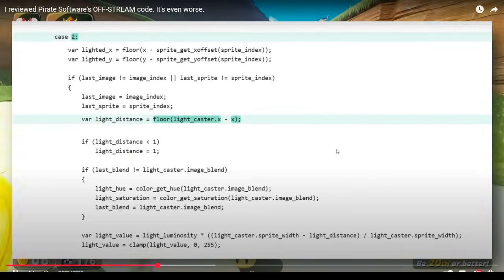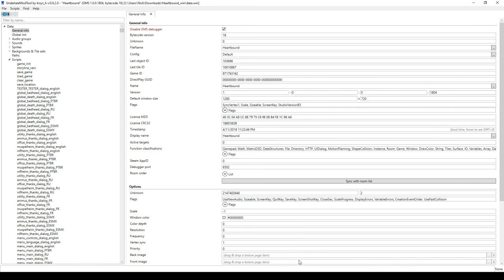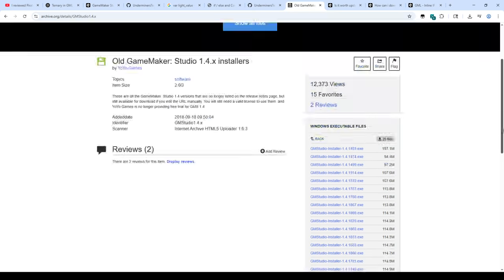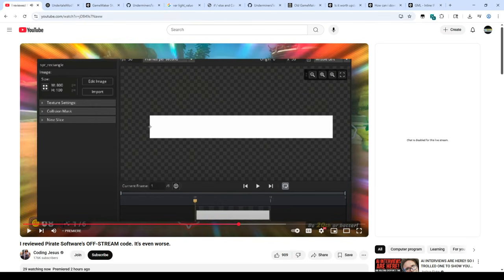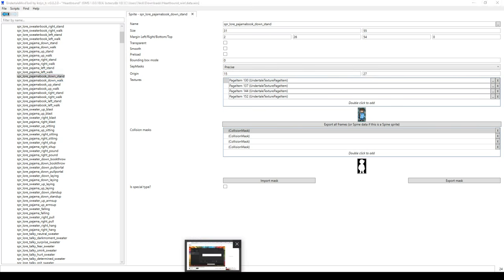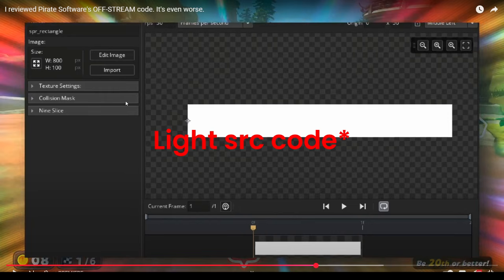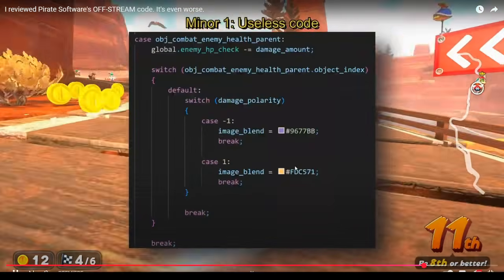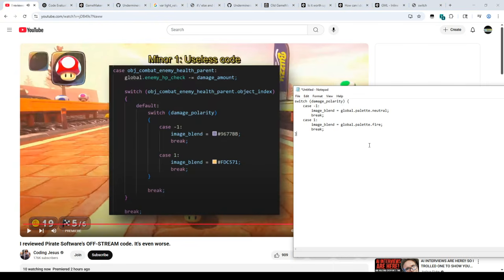programmer's thoughts on the Pirate Software vs Coding Jesus debacle 2.0 - something isn't right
wanted to make this video as i think a lot of the ragging on pirate isn't really justified. appreciate if you made it this far

UPDATE: PS's tweet after this video was made with newer info for more context: